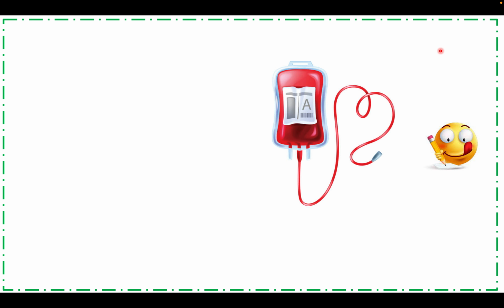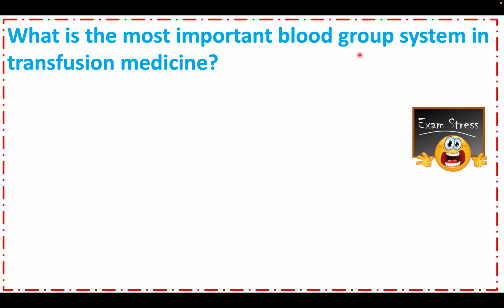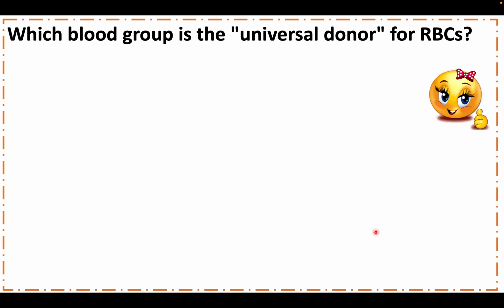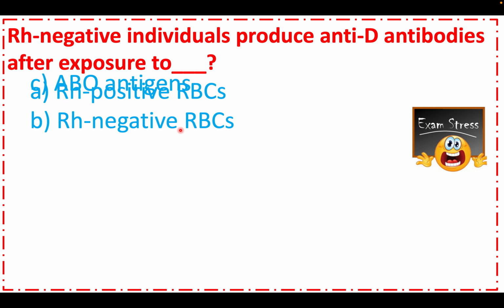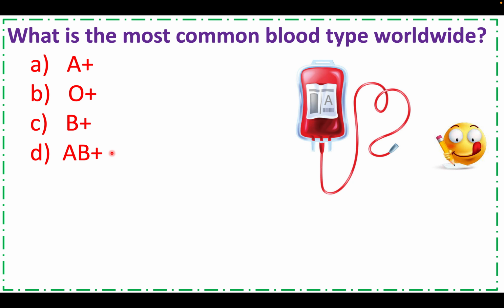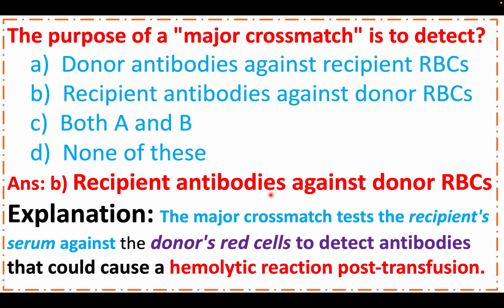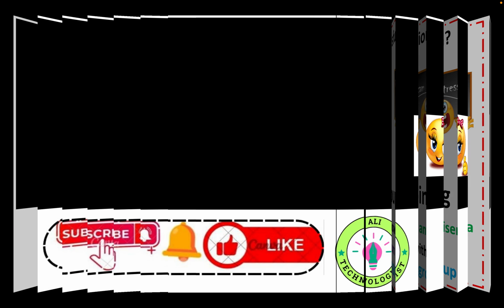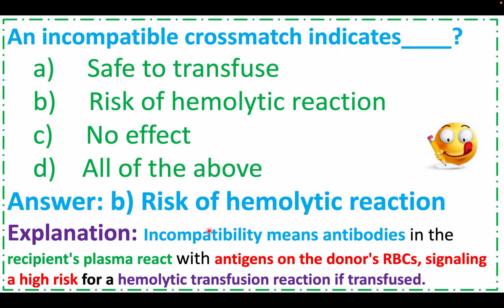🩸TOP 50 BLOOD BANK MCQ’S🔥| DHA | HAAD MOH Model Paper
🔥TOP 50 BLOOD BANK MCQ’S, "This video is benefits for the students from all medical disciplines, including BS-MLT, MS-MLS, BS-SLP, BS-OT, BS-Dental, BS-Health Technology, BS-Public Health, BS-Microbiology, BDS, MBBS, DPT, BSN, and Pharm-D.
We also discuss the Prometric exam, an online MCQ-based exam conducted by the Gulf countries.